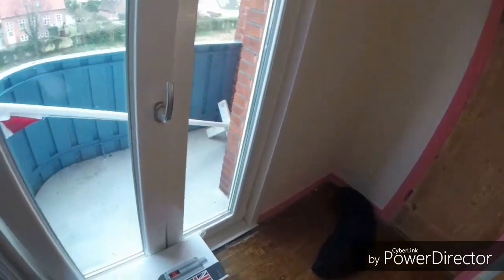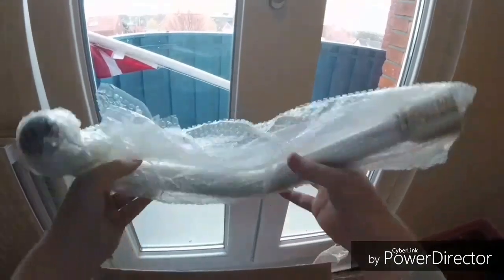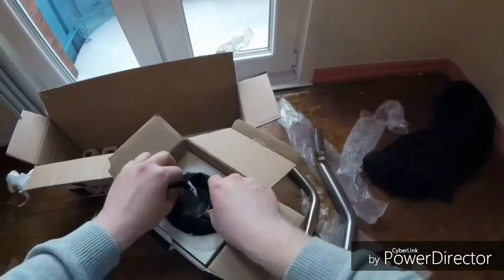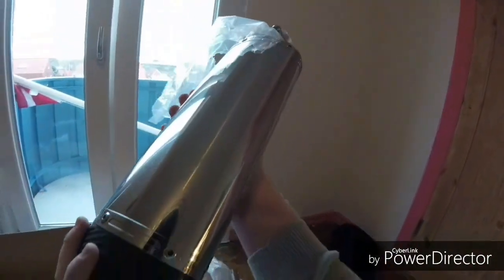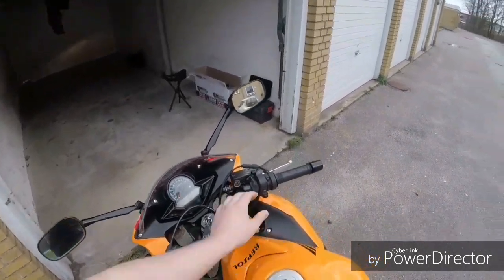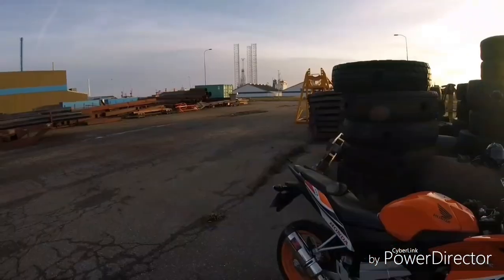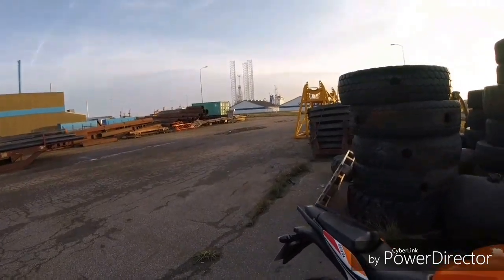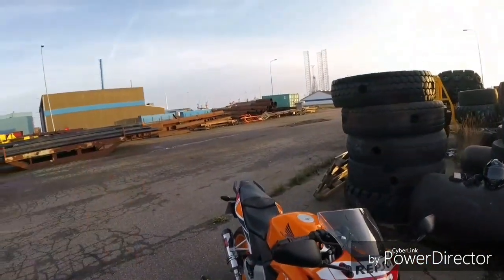Honda CBR 125 R Black Widow Exhaust!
Editing programes I use: YouCut and PowerDirector on phone.

My camera: GoPro Hero 5 session.

My bike: 2017 Honda CBR 125 R Repsol.